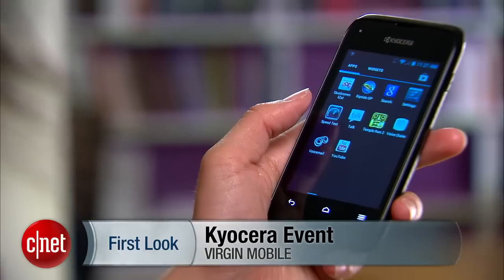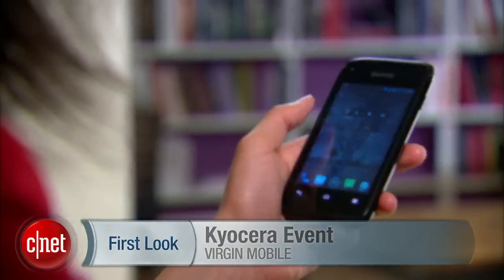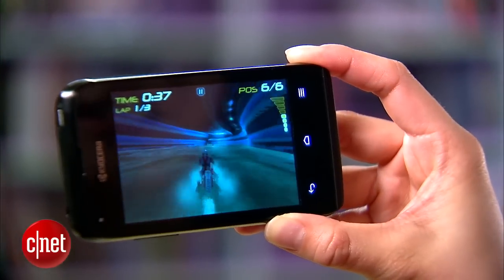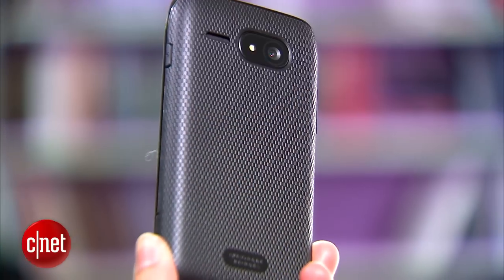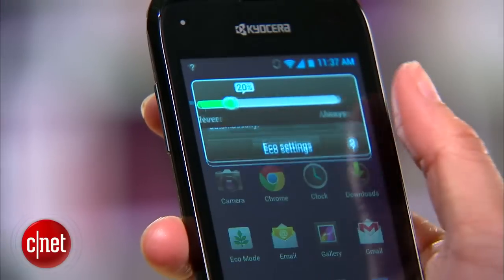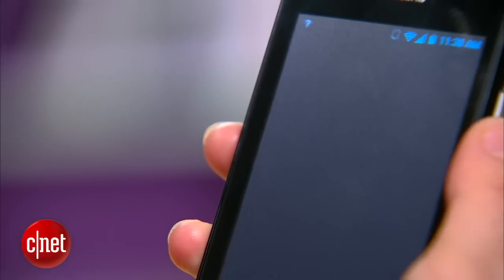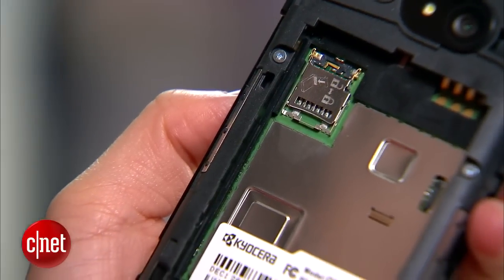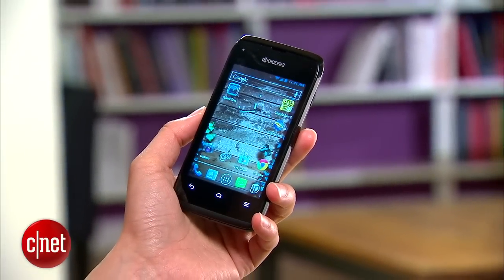Get invited to the Kyocera Event by Virgin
The entry-level Kyocera Event from Virgin Mobile is a reasonably priced 3G handset running Android 4.0. It features a 3.2-megapixel camera, a 1GHz processor, and a 1,500mAh battery.